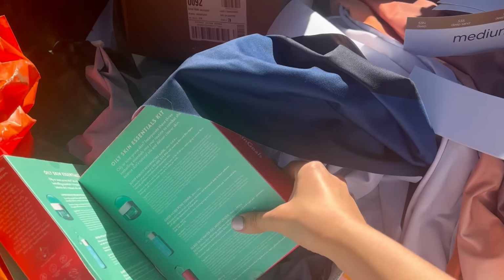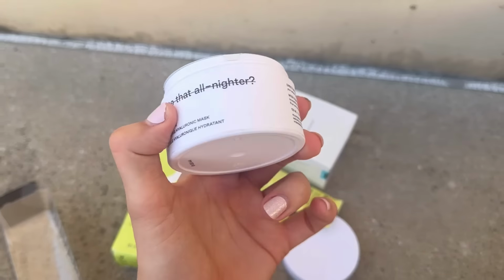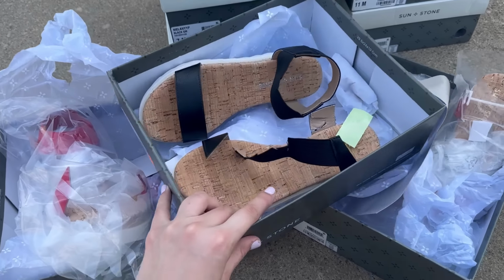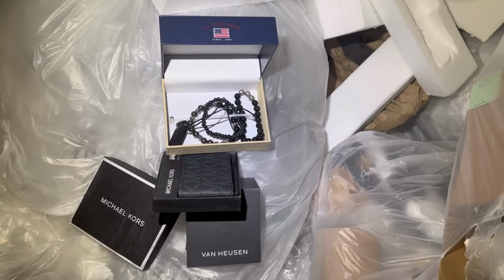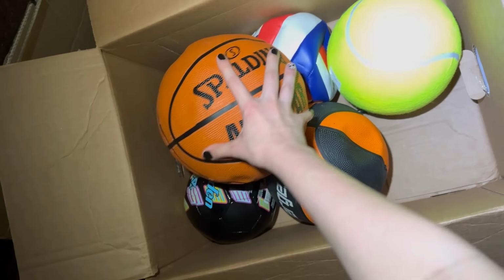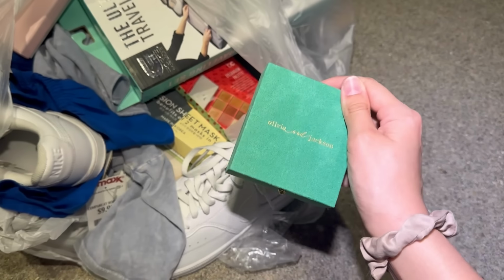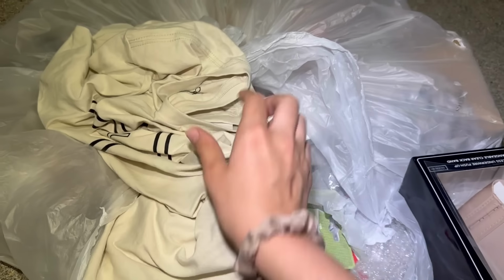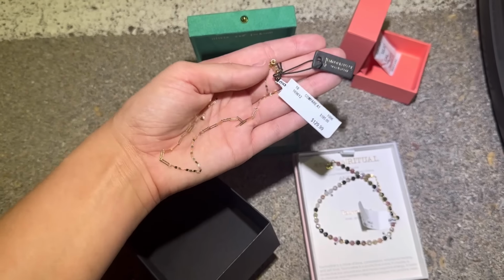I Went Dumpster Diving And Found GOLD Jewelry & $4,000+ ULTA JACKPOT!